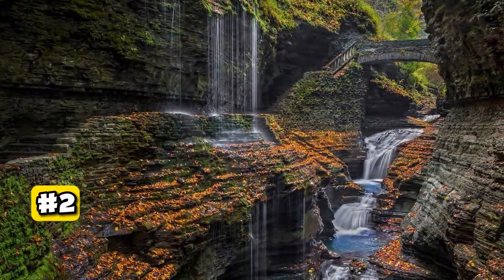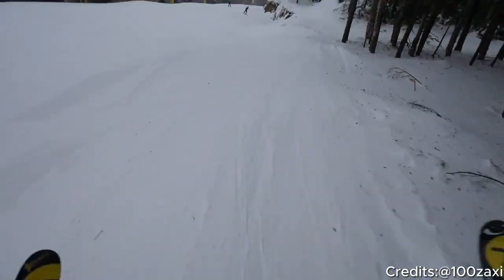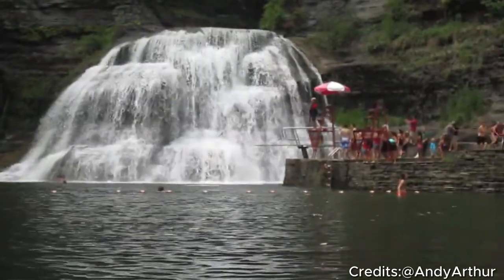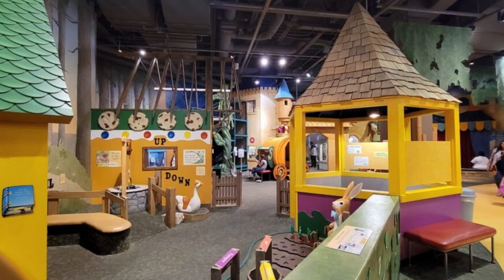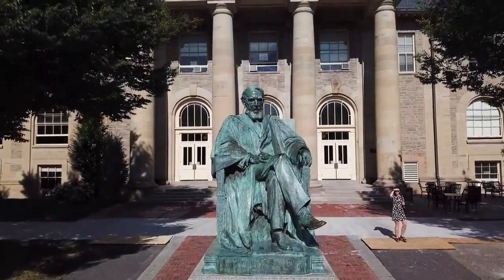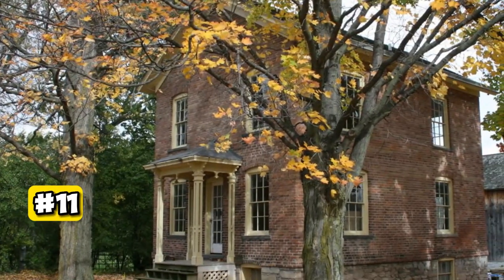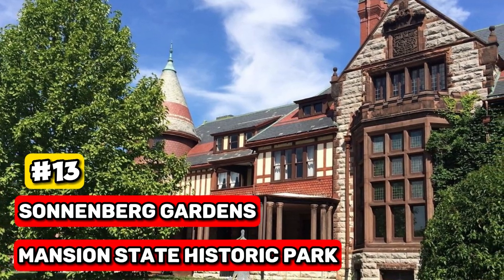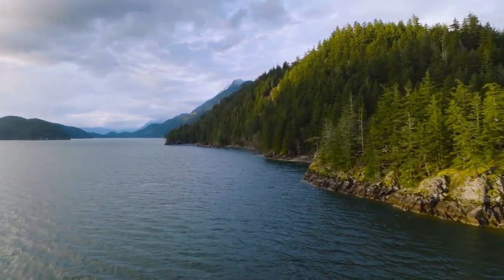14 BEST Things To Do In Finger Lakes 🇺🇸 New York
This video explains Things To Do In Finger Lakes NY and What To Do In Finger Lakes New York.